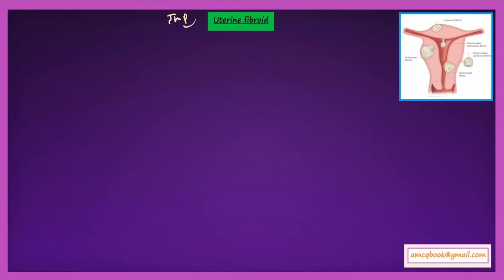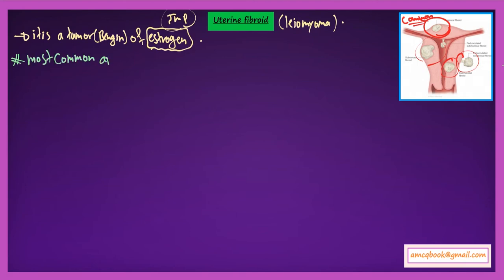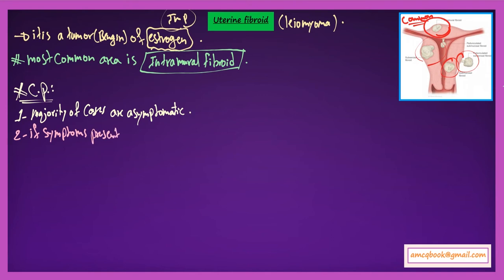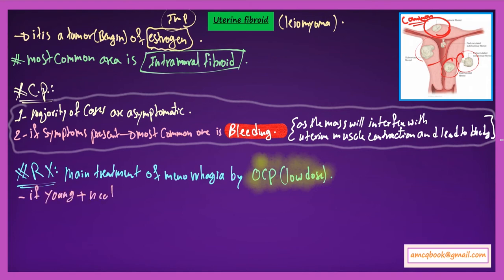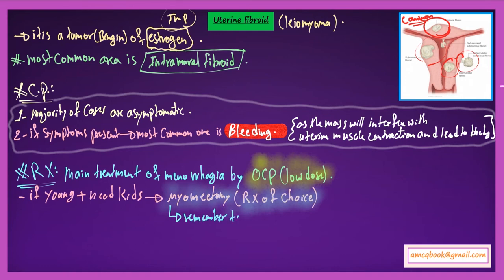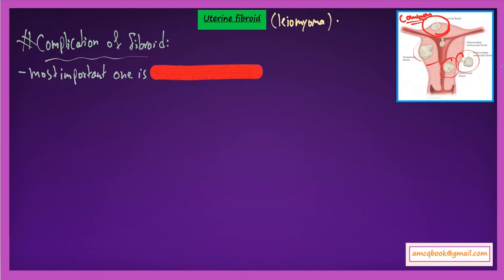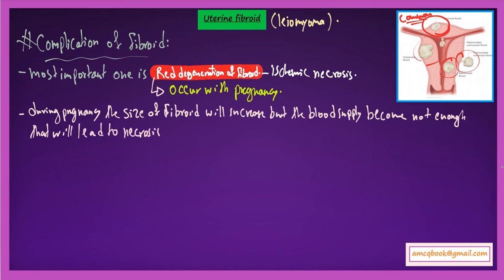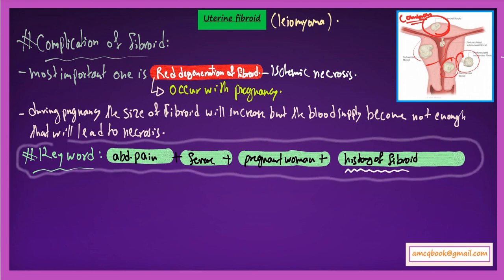Uterine fibroid notes for Australian medical exam MCQ